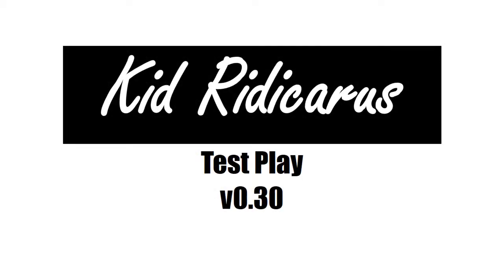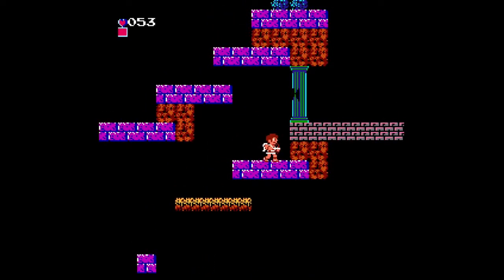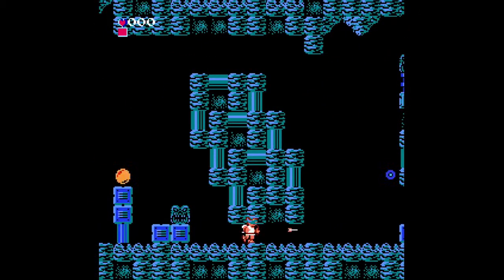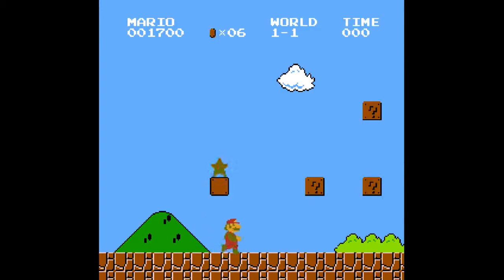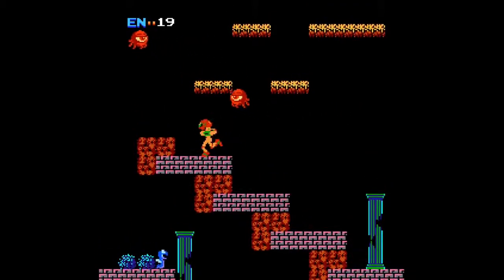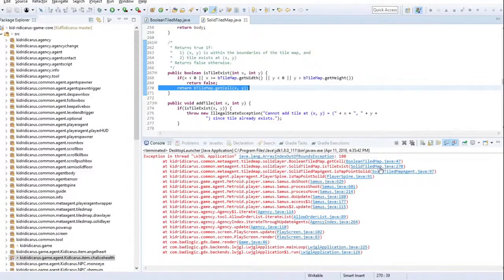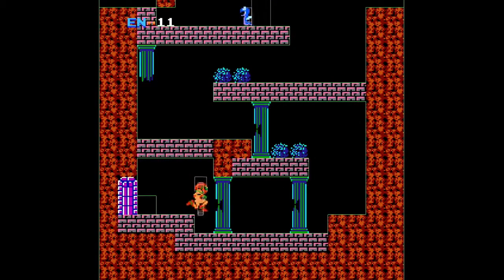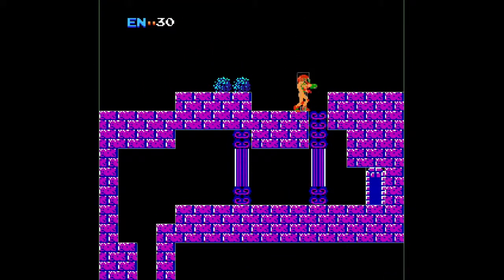Kid Ridicarus v0.30 Test Play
Play Kid Ridicarus v0.30
Kid Ridicarus is a game mashup of Super Mario Bros 1, Metroid, and Kid Icarus for the Nintendo Entertainment System (NES).

First video in how to code Kid Ridicarus video series